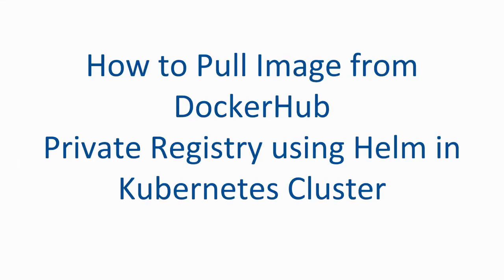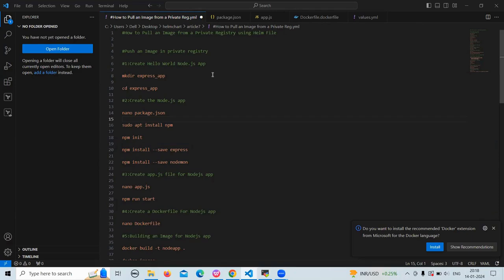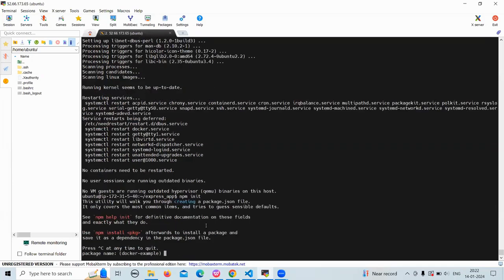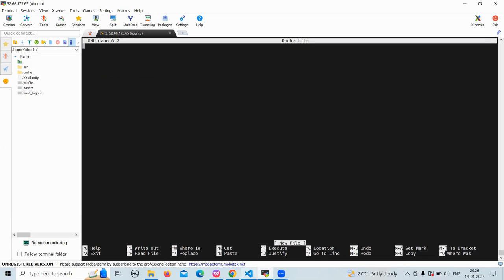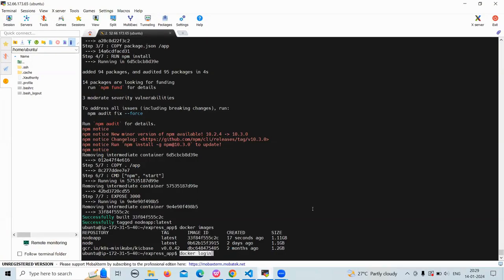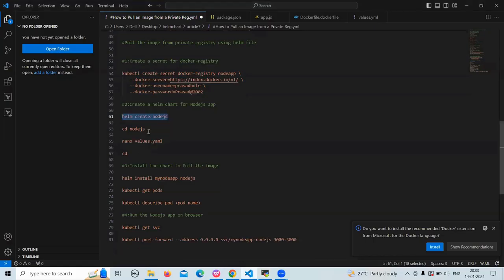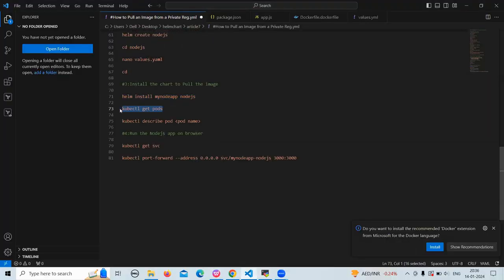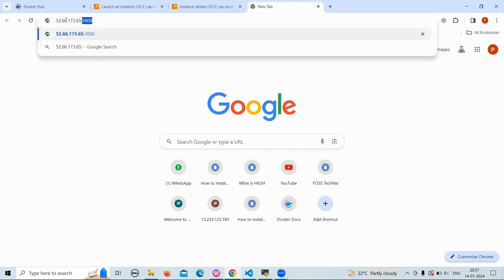Pull Image from DockerHub Private Registry using Helm | Pull Private image using Kubernetes Secrets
In this video we are going to cover How Pull Image from DockerHub Private Registry using Helm in Kubernetes Cluster | Pull Private Docker Image using Kubernetes Secrets | Helm Tutorial
0:00 Create Dockerfile for Node.js
10:00 create kubernetes secrets for dockehub private registry
15:00 Pull Private Docker image using Kubernetes Secrets

Please find below step by step article on Pull Image from DockerHub Private Registry using Helm in Kubernetes